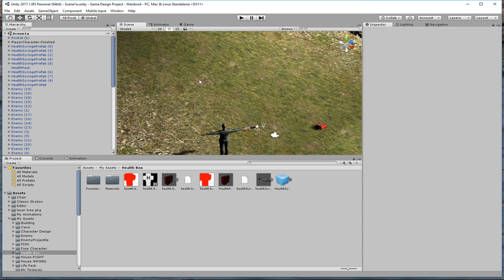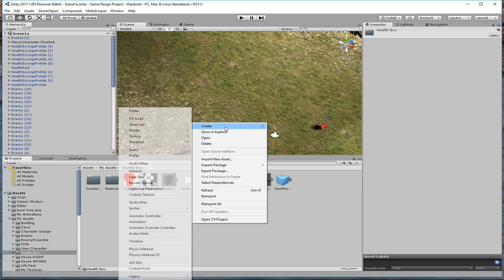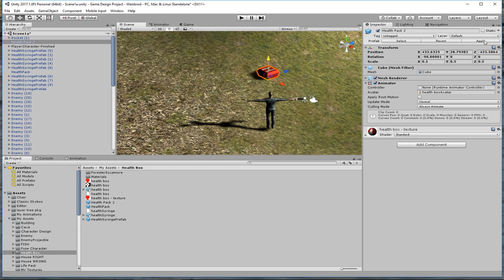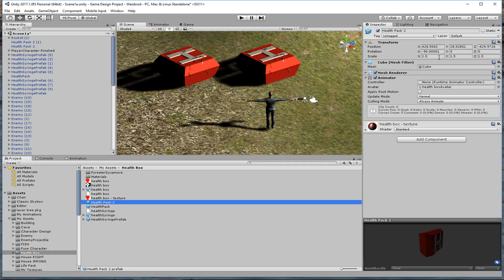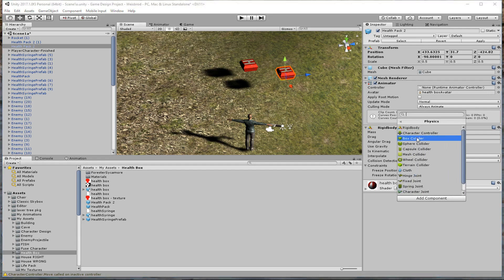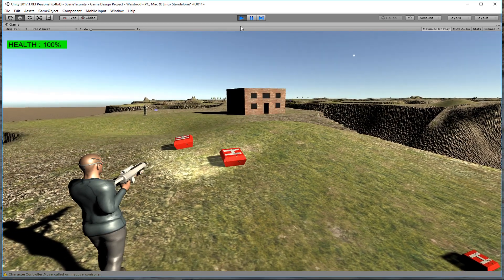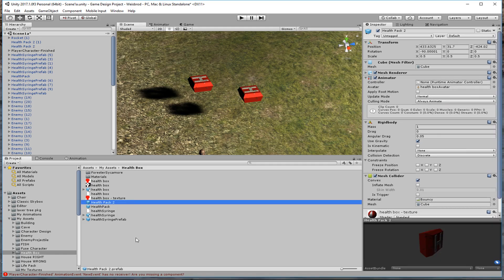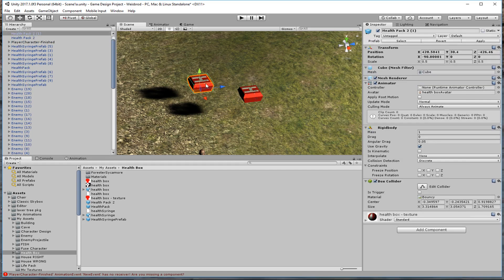Video Game Design: How to Use Prefab Objects in Unity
In this demo, I show my students how to use the prefabs in Unity to control objects where you have multiple instances of the same object in your scene.